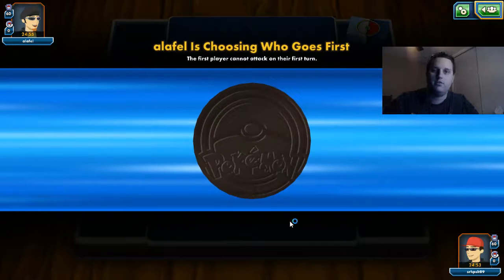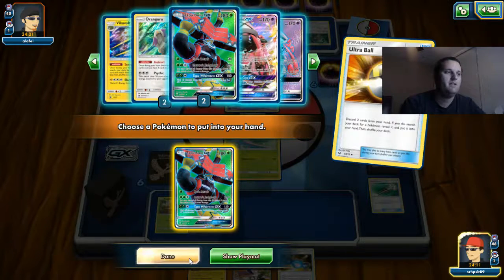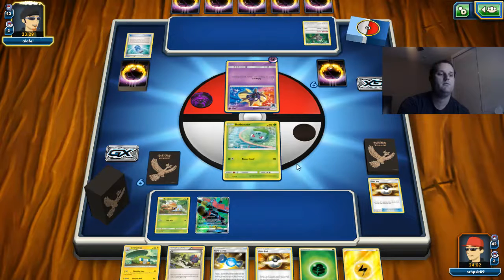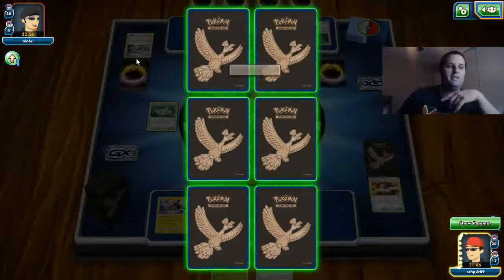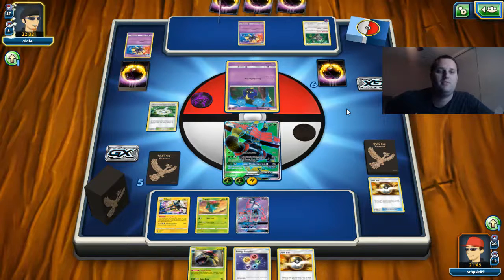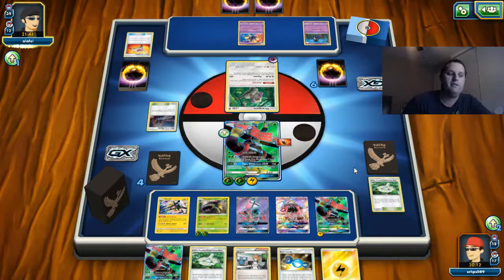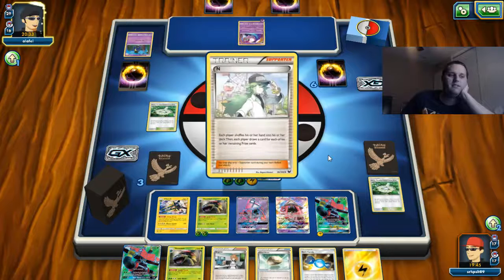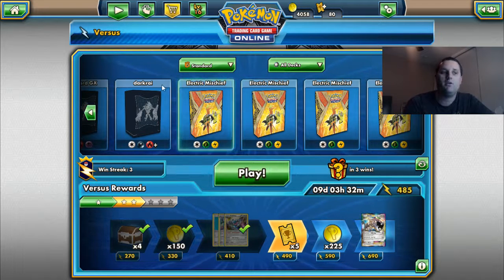Tapu Bulu has a new friend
Tapu Bulu is back in action and he has a new friend. That friend is Shining Legends Venusuar with his Jungle Totem ability which makes one basic grass energy two. Now if you combine that with Vikavolt’s Strong Charge ability you can do Nature’s Judgement every turn discarding energy and hitting 180 every time. This combination is amazing but it also can be hard to set up. I hope you enjoy and have a hopping day.

#Pokémon - 17

* 2 Oranguru SUM 113
* 2 Bulbasaur SLG 1
* 1 Ivysaur SLG 2
* 2 Venusaur SLG 3
* 2 Grubbin SUM 13
* 3 Tapu Bulu-GX BUS 130
* 1 Charjabug SUM 51
* 2 Vikavolt PR-SM SM28
* 2 Tapu Lele-GX GRI 137

* 1 Professor Sycamore STS 114
* 3 Acerola BUS 112
* 3 Rare Candy SUM 129
* 2 Professor Sycamore BKP 107
* 3 Aether Paradise Conservation Area GRI 116
* 1 Brigette BKT 134
* 1 Brock's Grit EVO 74
* 1 Energy Recycler GRI 123
* 2 Field Blower GRI 125
* 2 Fighting Fury Belt BKP 99
* 4 Ultra Ball SLG 68
* 1 Guzma BUS 143
* 3 N FCO 105
* 2 Float Stone BKT 137

#Energy - 14

* 7 Lightning Energy  4
* 7 Grass Energy  1